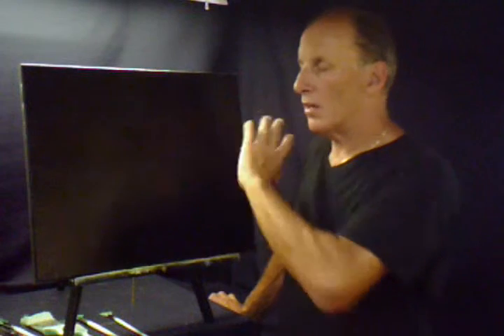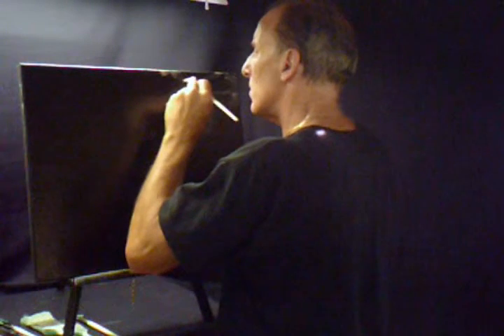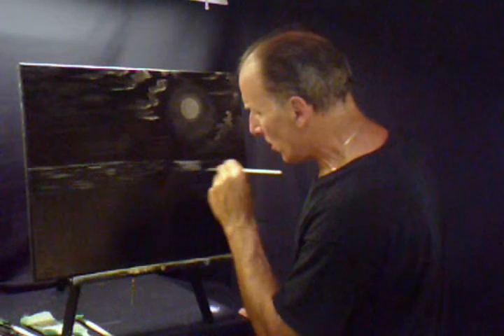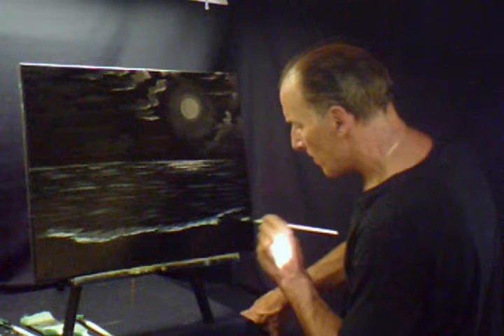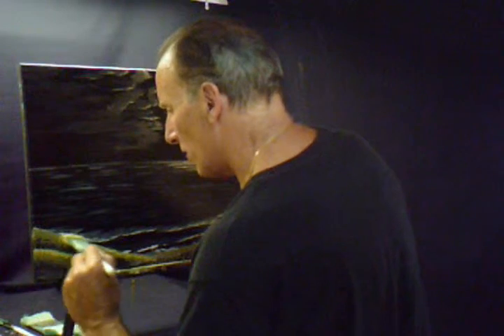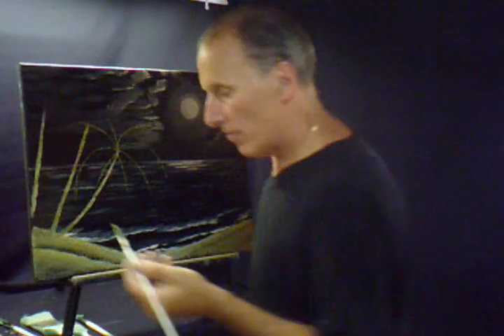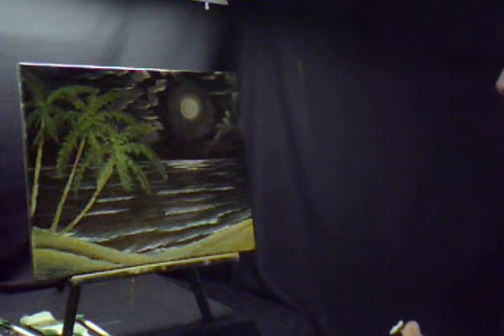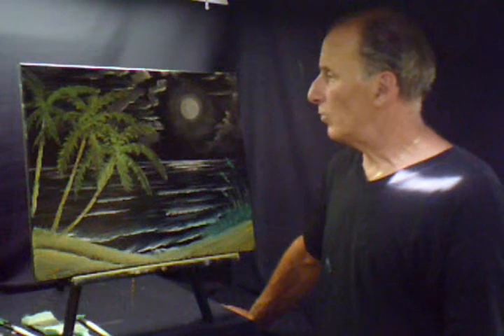Oil Paint a Moonlight Night over Looking the Ocean, Volume 3 Lesson # 60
How to Oil Paint Wet on Wet Step by Step Instruction Video of a a moonlight Night over Looking the Ocean